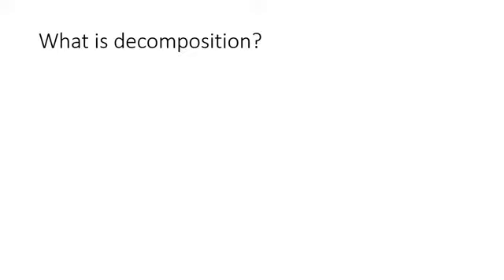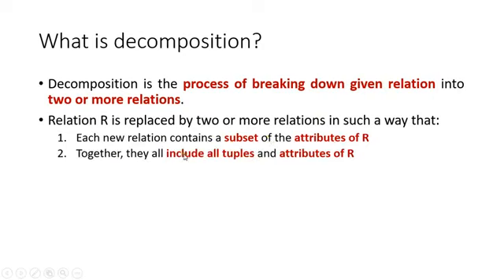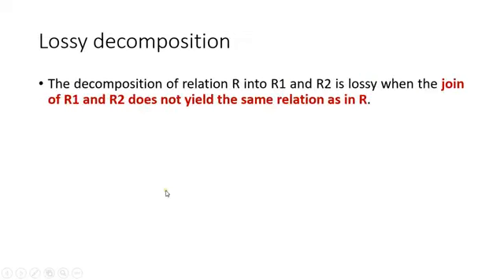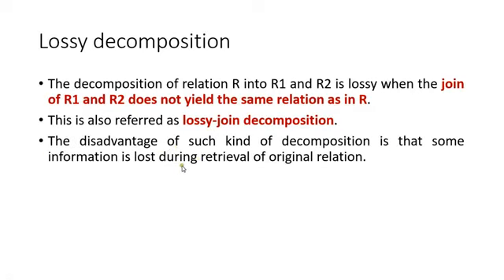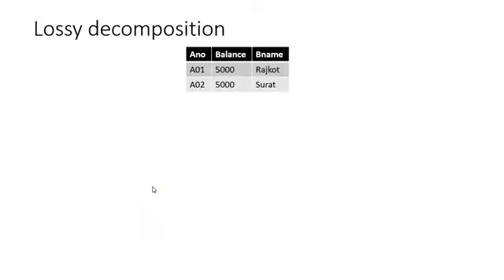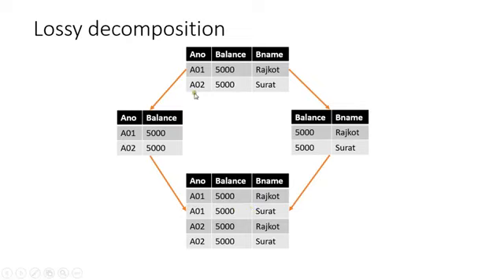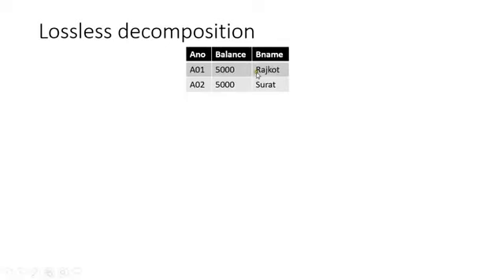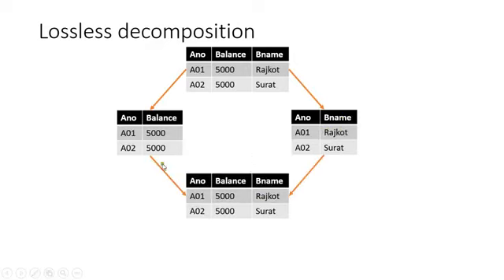4. Decomposition in DBMS Relational Database Design in DBMS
This video is about Decomposition and Relational Database Design in DBMS